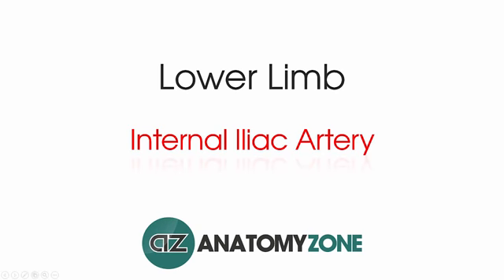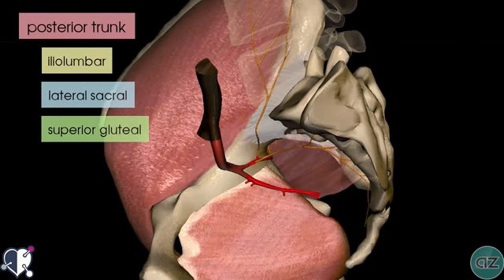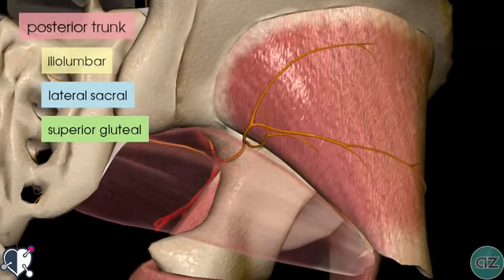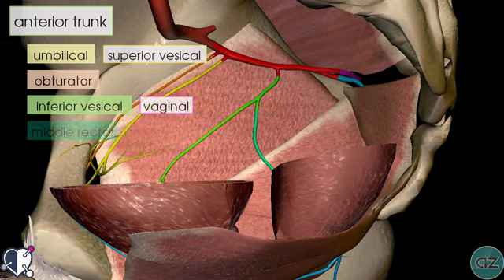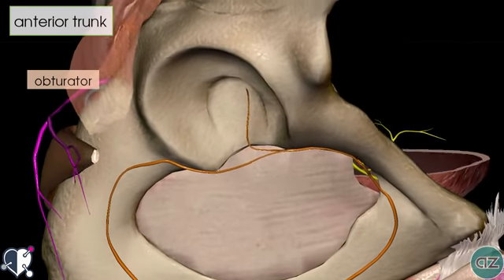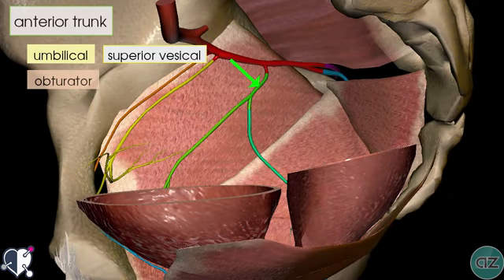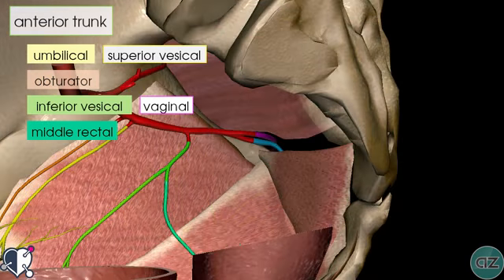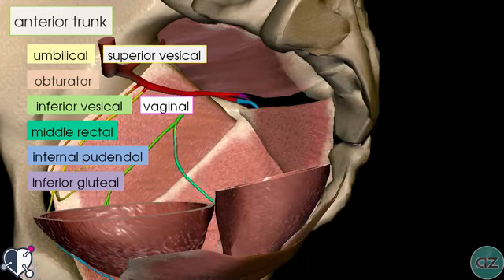Internal Iliac Artery